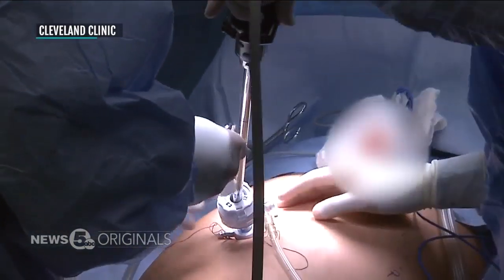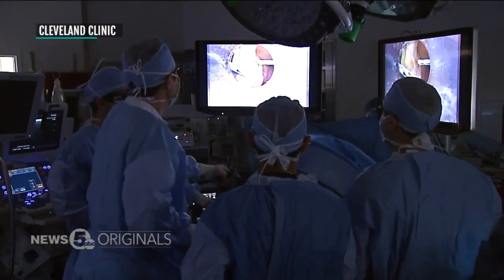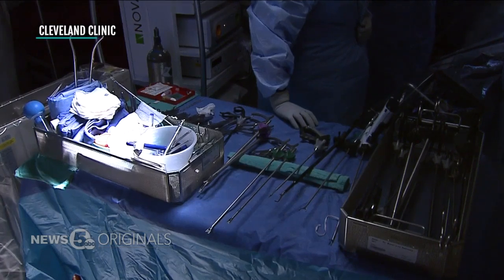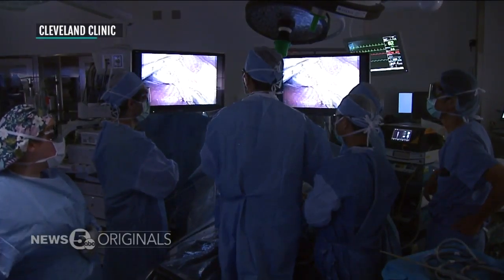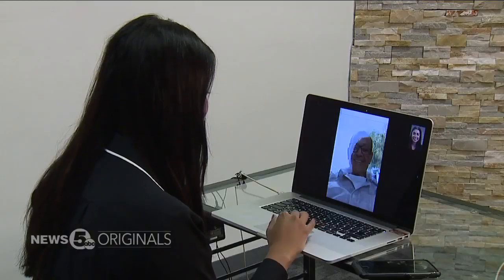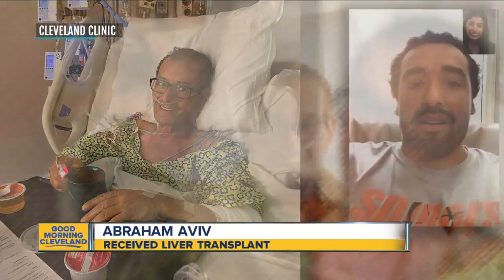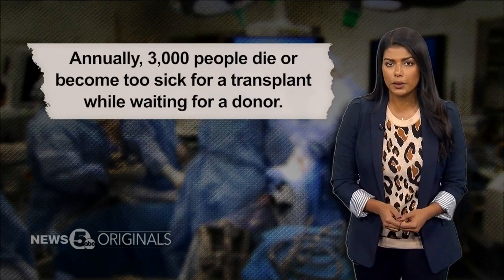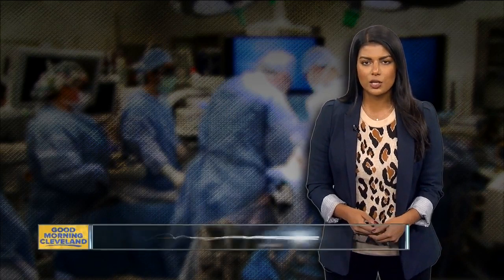Cleveland Clinic conducts first laparoscopic living donor liver transplant